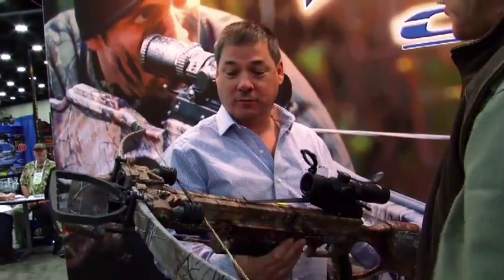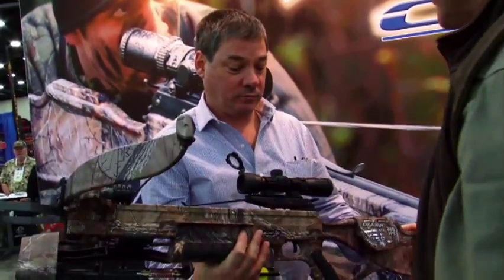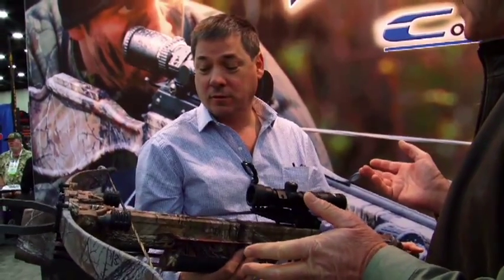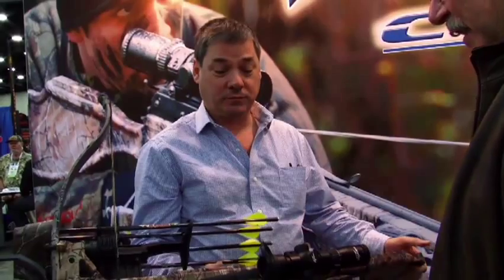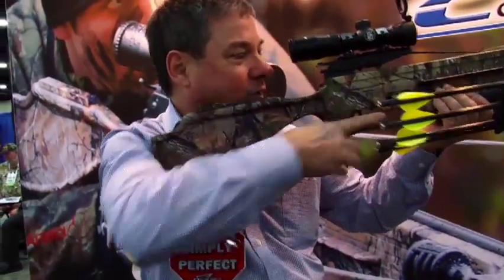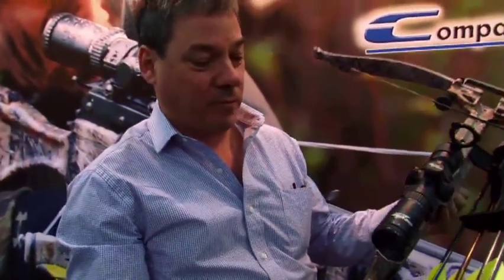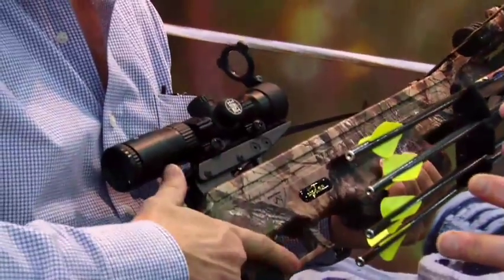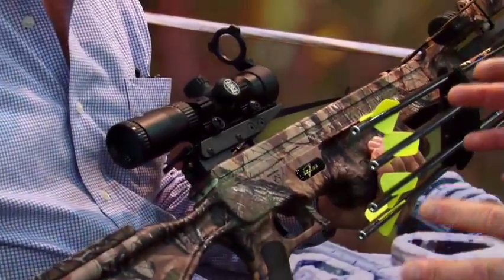Bill Shows off the Martix at ATA 2013